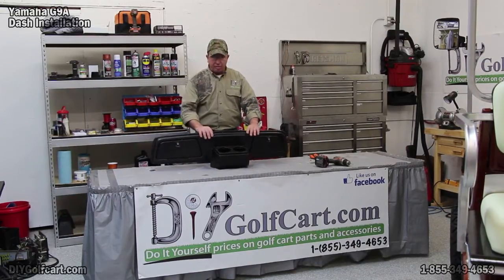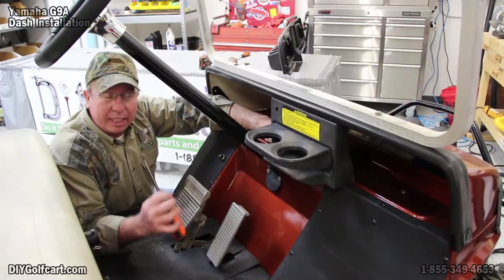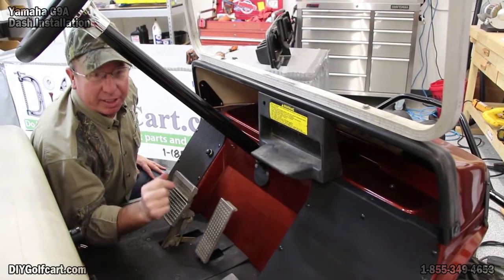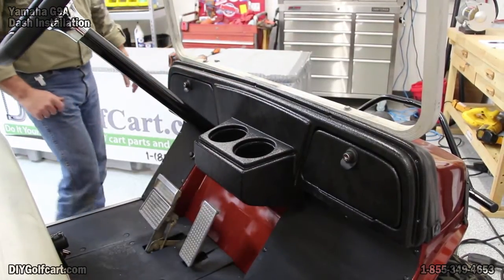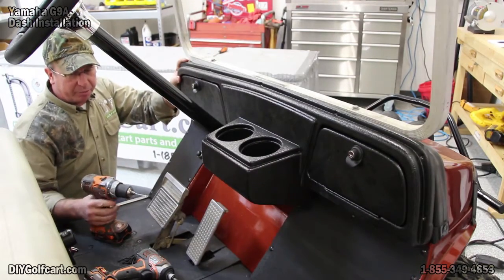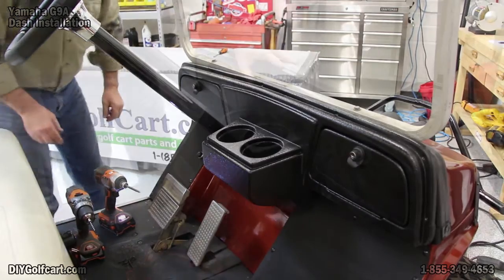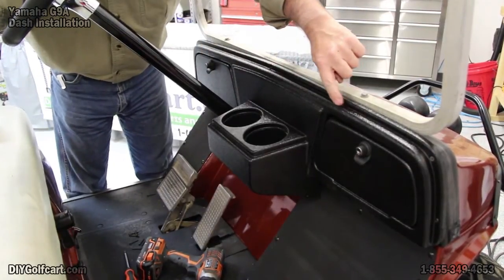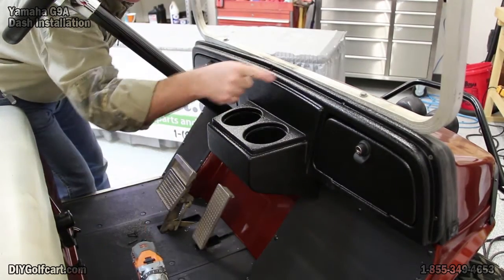Yamaha G2, G9 Dash | How to Install on Golf Cart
DIY Golf Cart shows you how to install a dash on a Yamaha G2 or G9 golf cart. This American made dash installs easy and adds some style to your golf cart. It is available in black, regal burl, and carbon fiber.